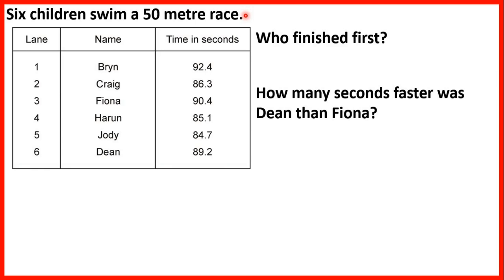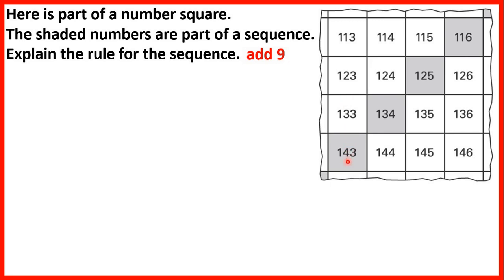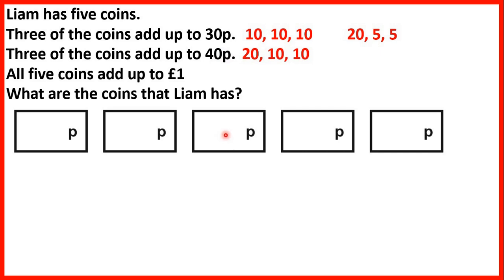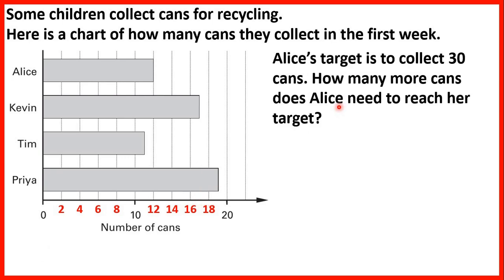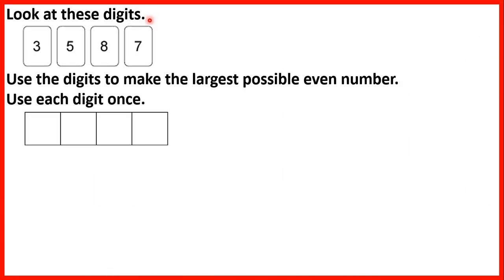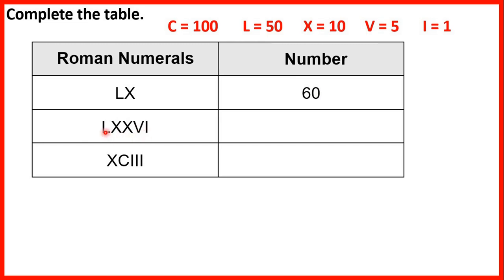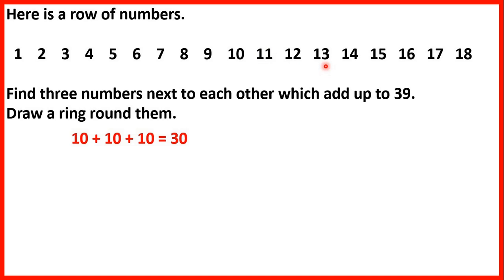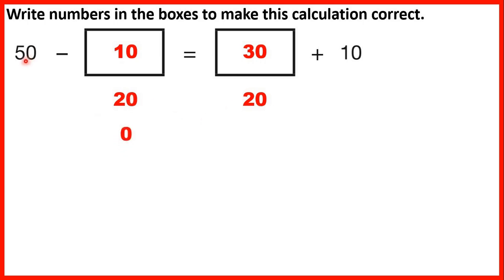Silver Reasoning Test 1